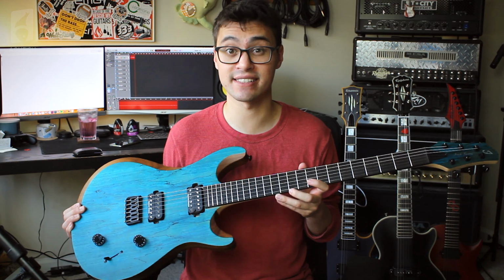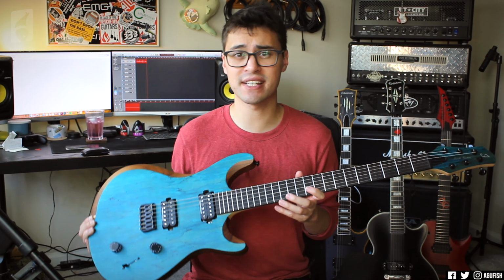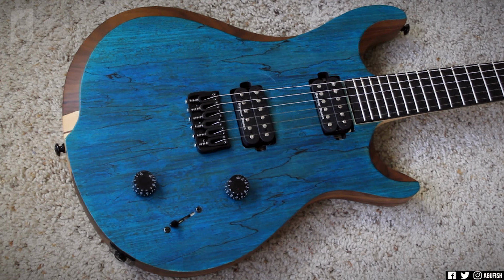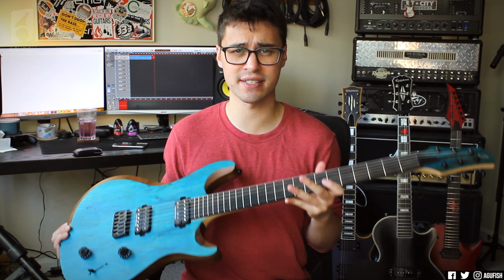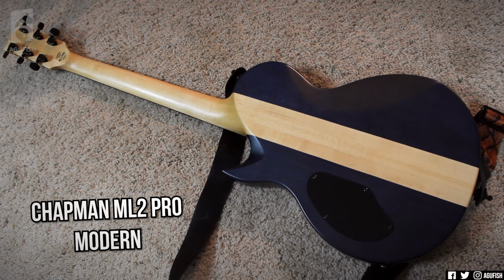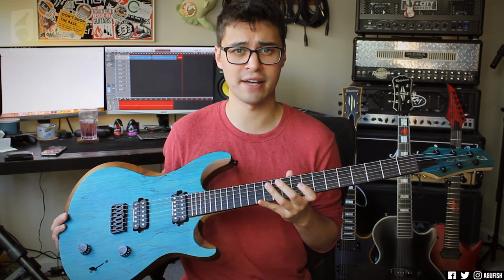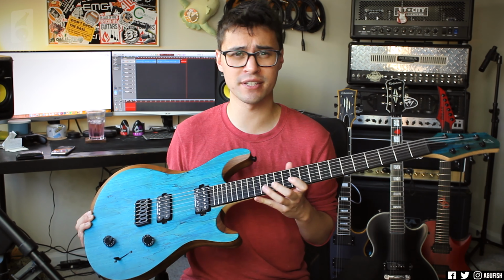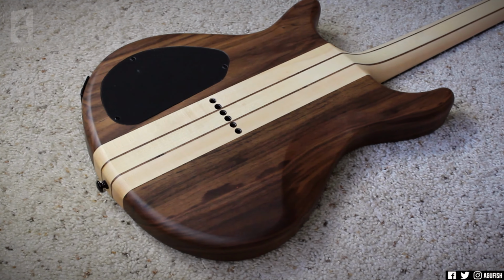The Most BEAUTIFUL Guitar I've Demoed?? || Jericho Edge 6 NT Demo/Review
1:00 Demo in a Mix
3:01 My Thoughts
9:30 Clean Playthrough (Slight Delay w/ Boss DM-2W)
10:18 Dirty Playthrough

» Seymour Duncan JB Bridge Pickup
» Seymour Duncan '59 Neck Pickup

➤ Peavey 6505+ Settings:
» Pre: 4
» Low: 4
» Mid: 5
» High: 6
» Post: 3.5
» Resonance: 7
» Presence: 8